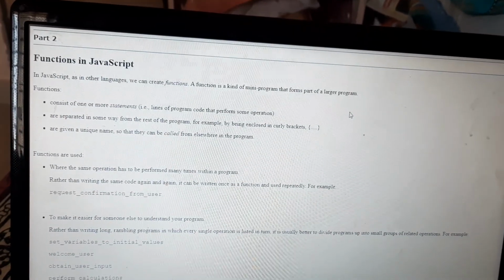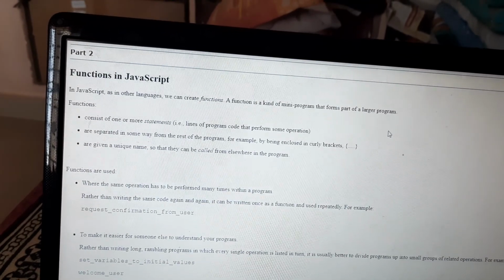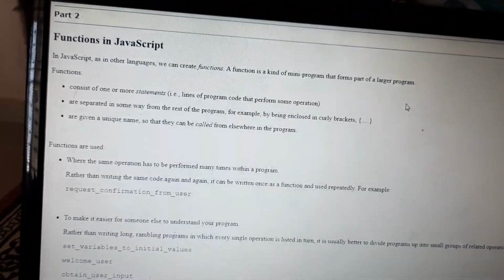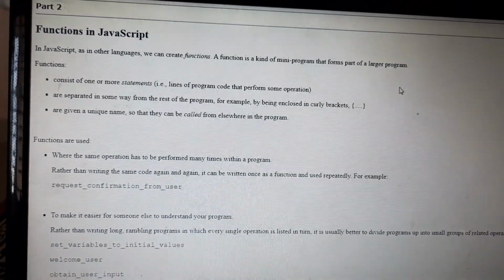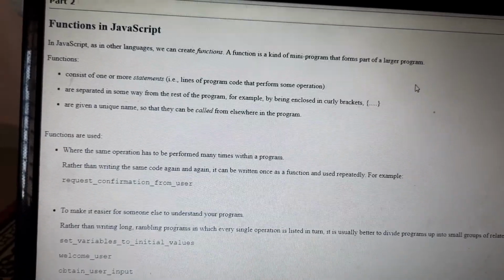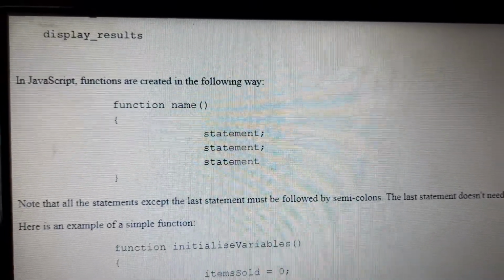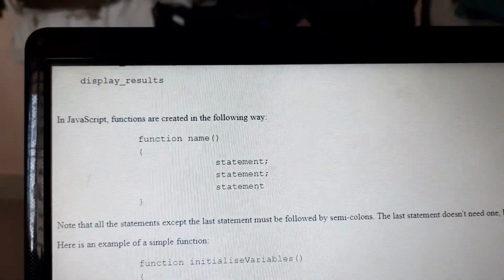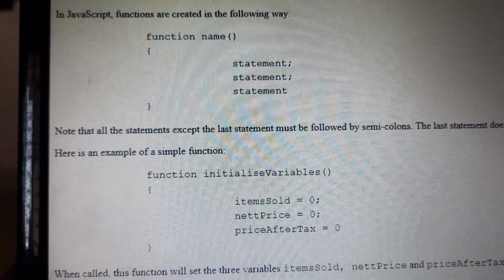JavaScript Functions |Functions in Java Script